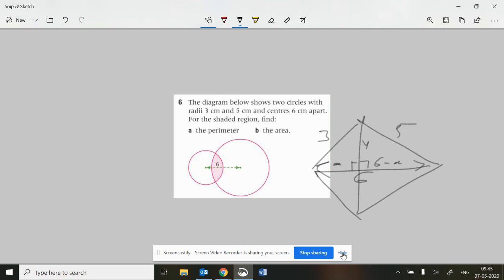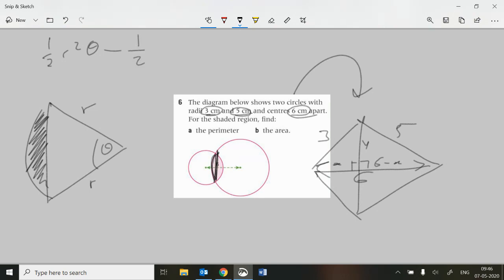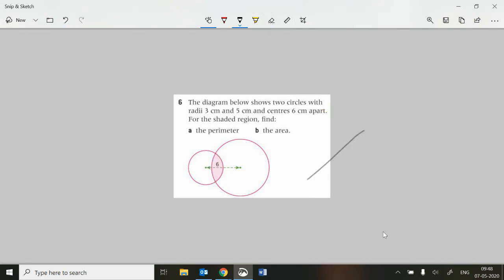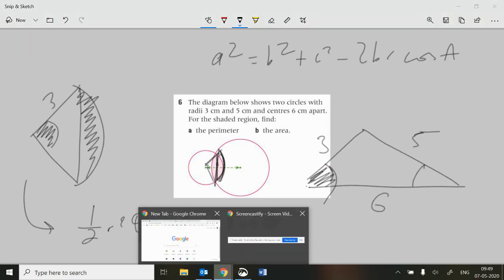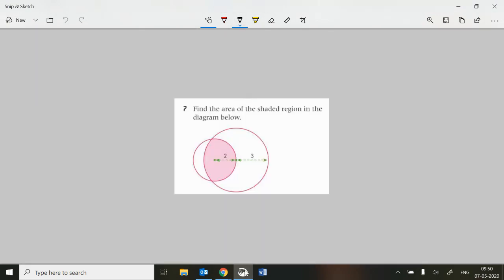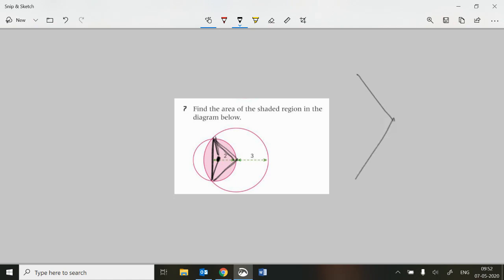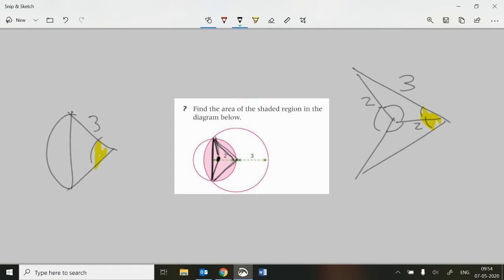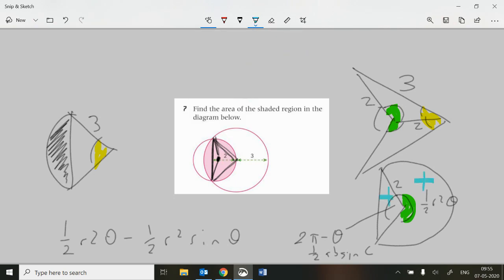Ex8A, Q6, Q7 only: IB HL AI Maths, Oxford, Unit 8; area of segments and arc length questions (GTU)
Help with particular questions from the exercise.